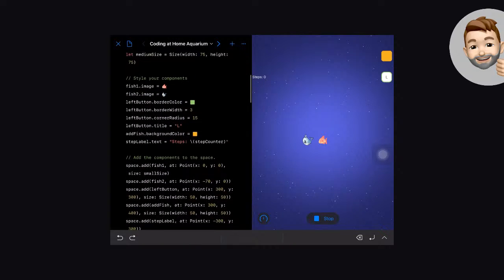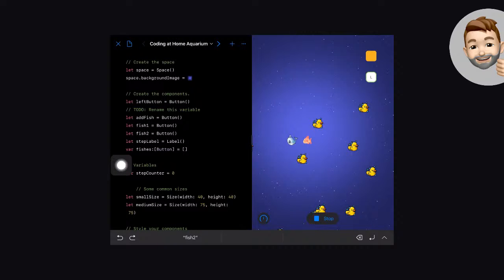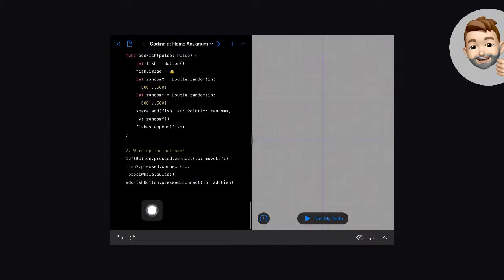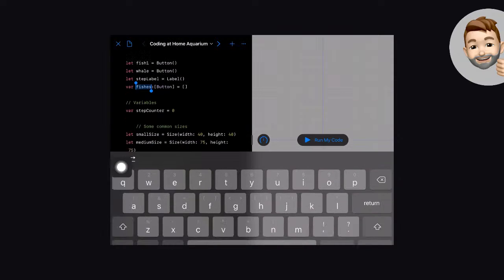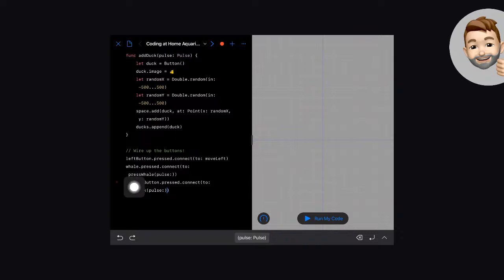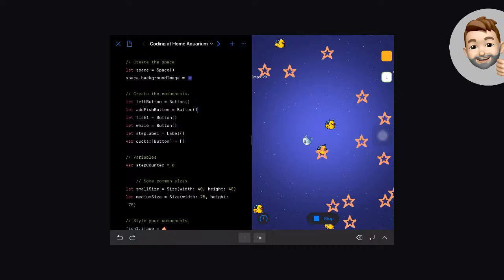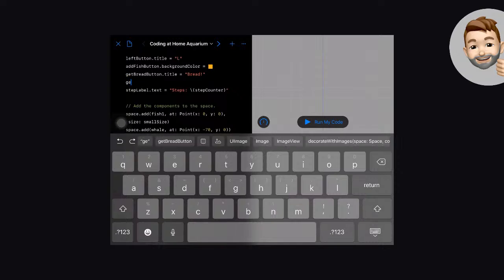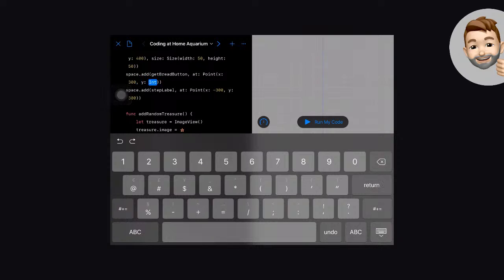The Code Hub: Coding at Home: Day Forty One (Part 1), Part 5 of 3, Build an App Aquarium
We finish off our app aquarium series with a little bit of refactoring, using some cool features built into Swift Playgrounds.

We start adding a new button to take advantage of our array of ducks in our aquarium, to have a Bread button, where we'll rearrange our ducks in a row...